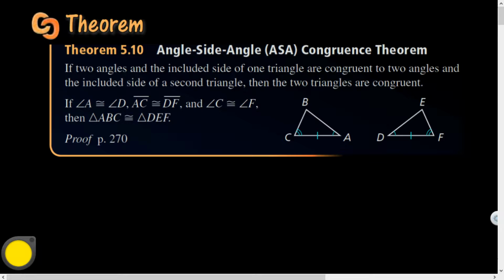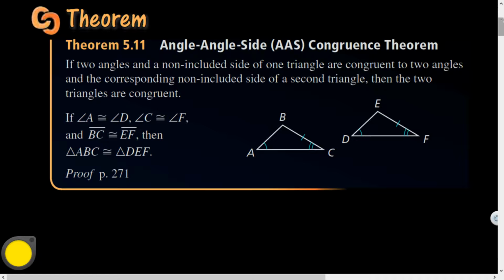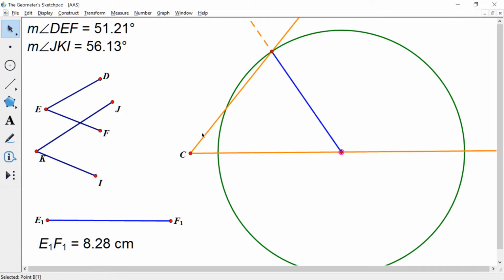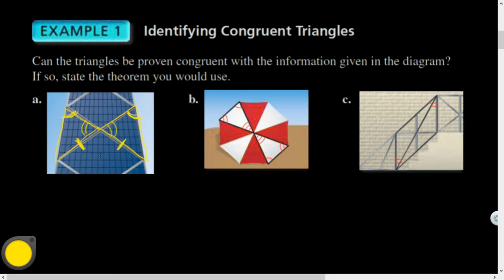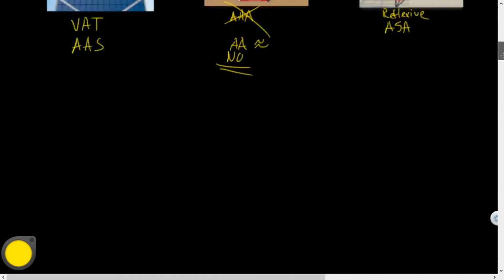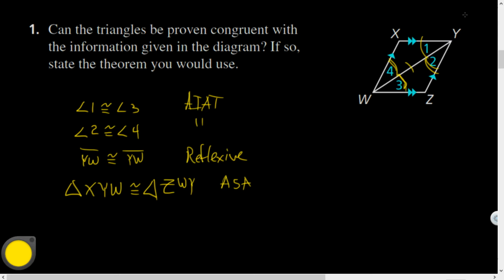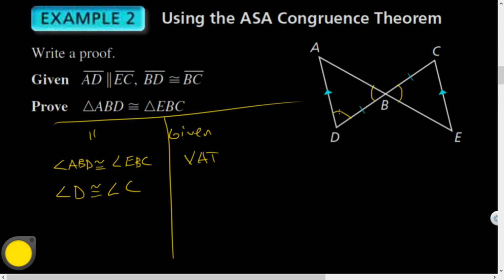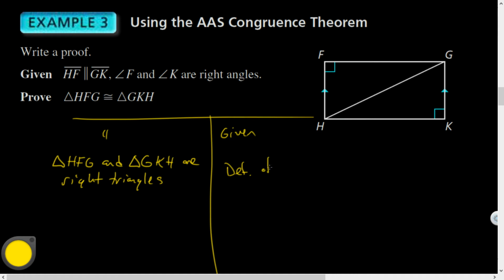Geo 05.06 Proving Triangle Congruence by ASA and AAS